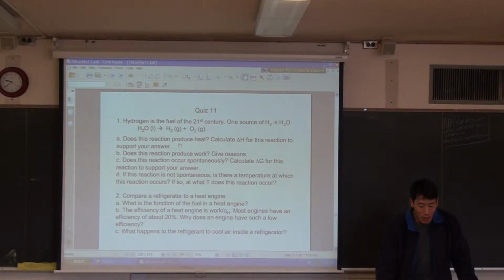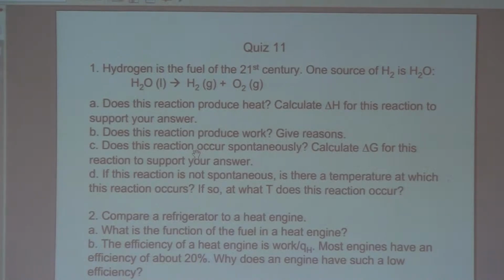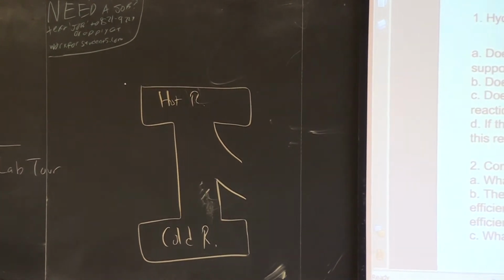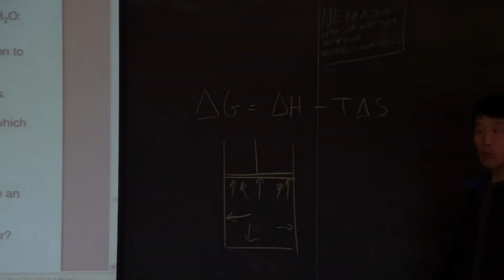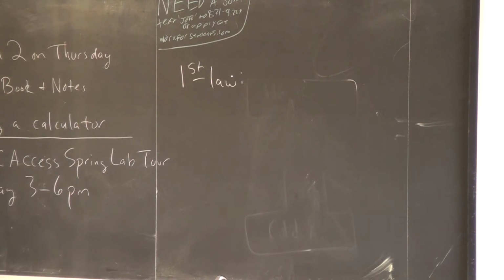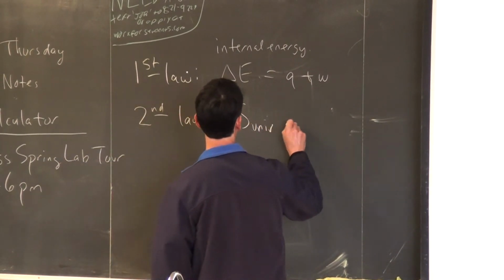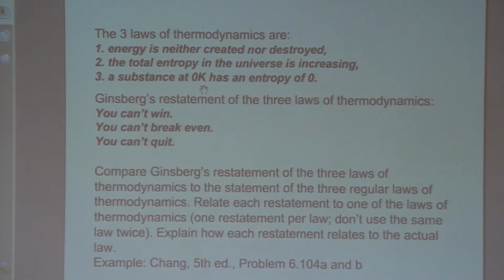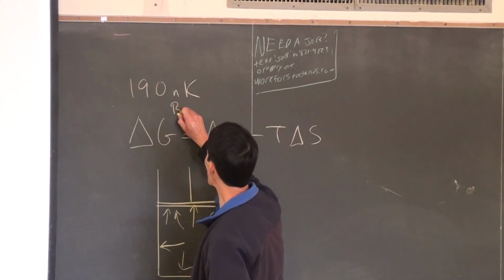Chem1B Lecture 23APR2012 part 1 of 5